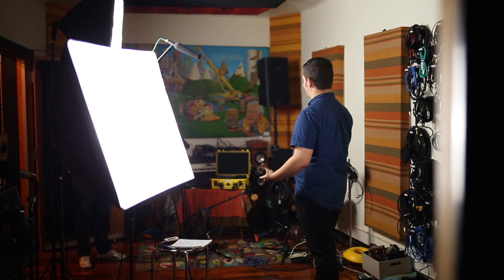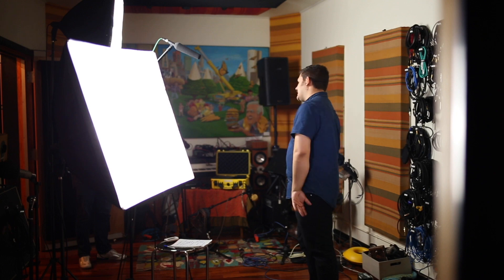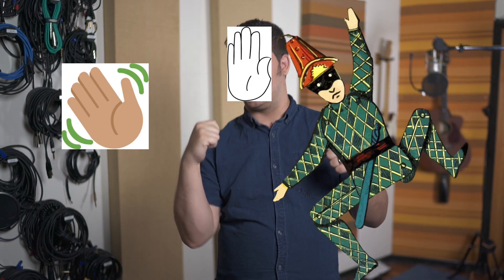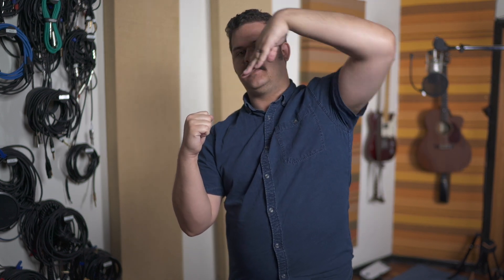Tips For Recording Audio: On-Camera Interviews (Part 1)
Recording audio for on-camera can be a little tricky. These are a few of my favorite tips and suggestions. If you are a young filmmaker, vlogger, YouTuber, or podcaster and are trying to improve your skills quickly, these tips are designed for you.

Taylor Lewin is an Emmy Award winning composer, audio engineer, and music producer out of Minneapolis. His work can be heard on local, national, and online tv networks and has been shared by publications from NME and Buzzfeed to Time Magazine and Slate.com. Taylor's business marketing know-how works to guide his song creation process in influencing and supporting client brand experience. As an in-studio audio engineer and music producer at Humans Win! Recording Studio, he has worked with a variety of artists both locally and nationally, while leveraging his marketing experience to help clients rack up millions of plays worldwide. Taylor also has a distinct passion for sound design and post-production audio for video. He has enjoyed working with independent filmmakers and international brands alike to prepare their audio for commercial release. To get himself out of the studio, Taylor will often do live-event sound anywhere from dive bars to mega-churches and the occasional TEDx conference. Taylor also enjoys doing location-audio for film and has been on-set with companies ranging from Viacom to 3M.